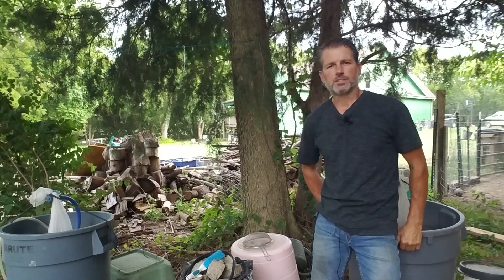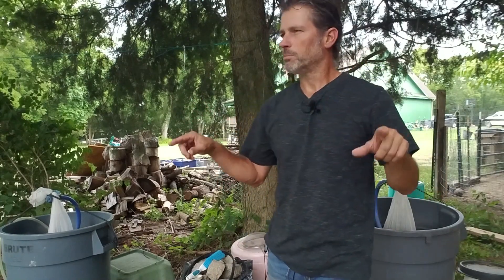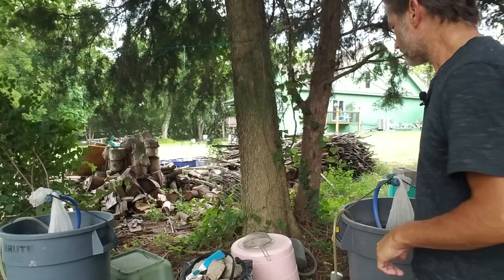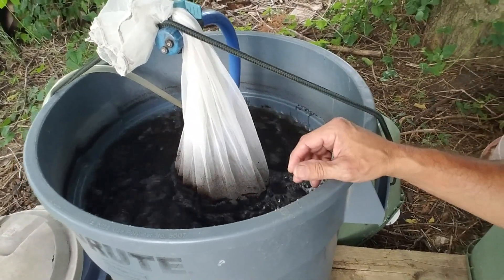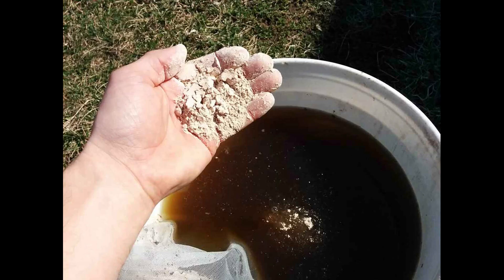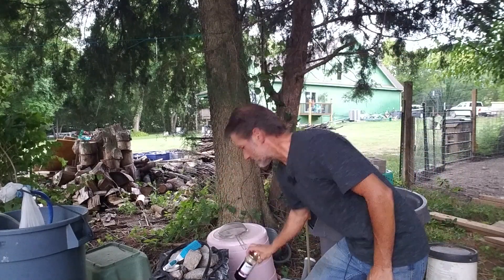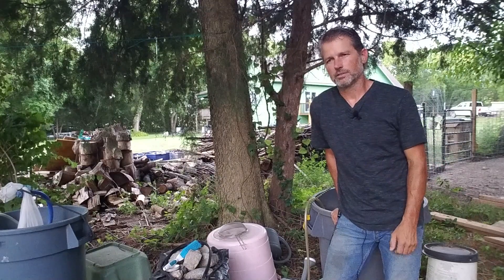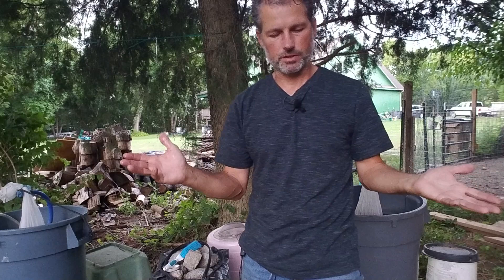When to Use Worm Castings for Brewing Aerated Worm Tea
You need to know when to use worm castings for brewing aerated worm tea (AWT). If using too soon, you risk higher chances of unwanted microbes that could be caustic to plants. If used too late, you'll be lacking in multiple amounts of beneficial microbes.

Here's a link to the video I mention on using trillions of microbes from worm tea:

If you want to learn much more, read my books or go to the website below.

Other Links...
Build your own composter, buy worms, make worm tea, understand soil biology, purchase commercial worm bins/composters, recycle food, and learn how to GROW SOMETHING AMAZING!

1. Create your own presentation, webinars, or read all my presentation notes.

2. Five Basic Principles for Success - Quick print-out sheet for what a good worm habitat needs:

5. A Quick History of Chemical Fertilizers, my 40 pg. article last year.

Stay Worm Teaing My Friends!
~Pauly Piccirillo